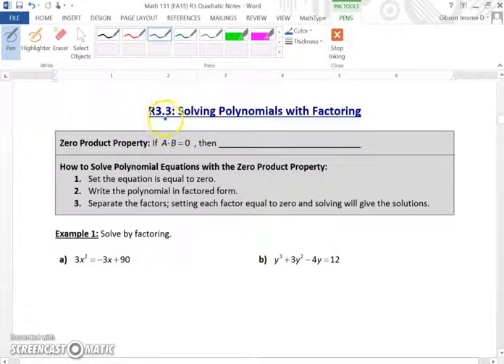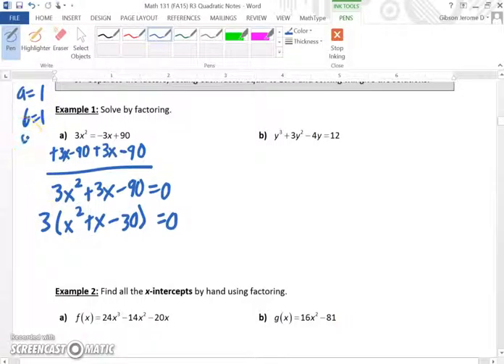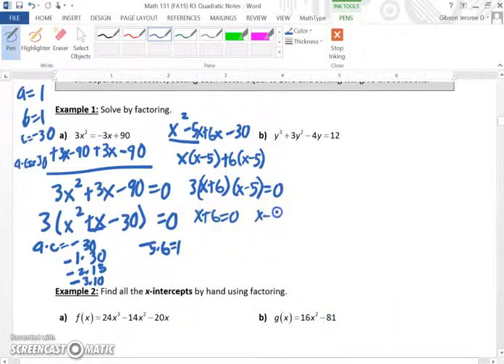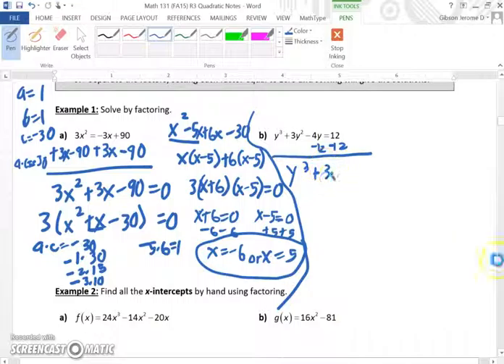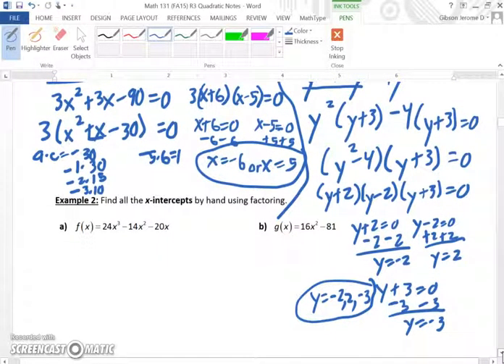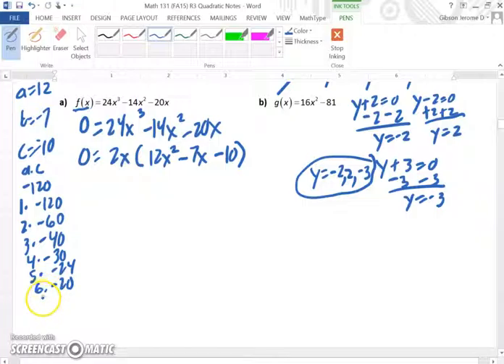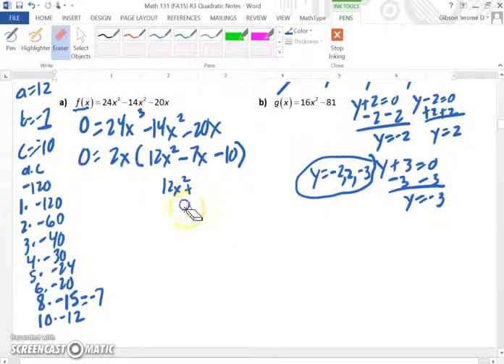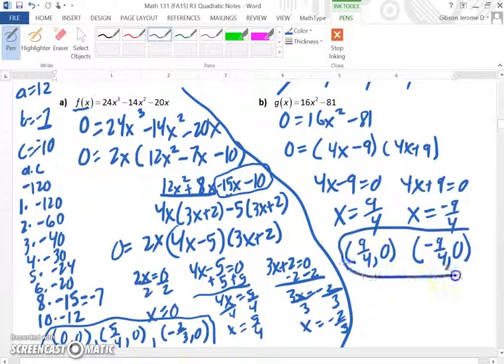MAT 131 Section R 3 3 Video 1 of 1